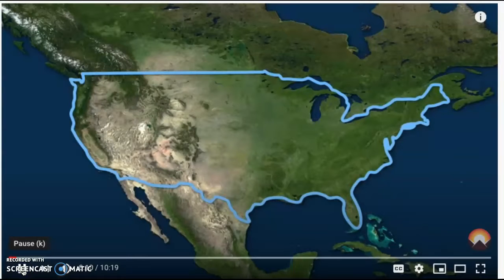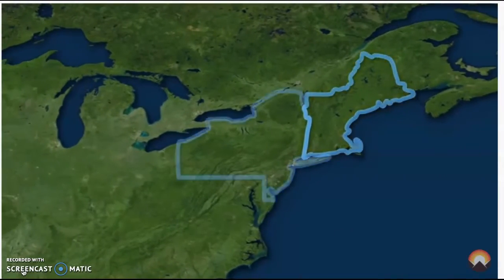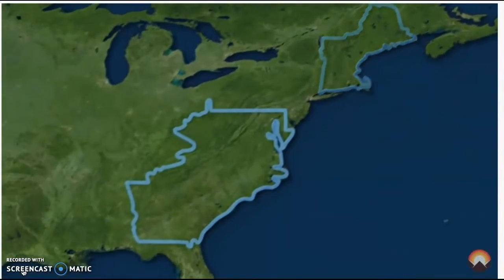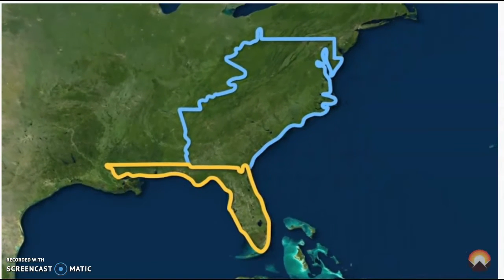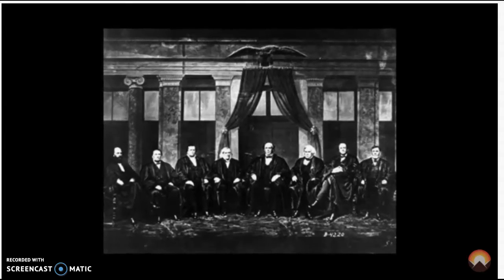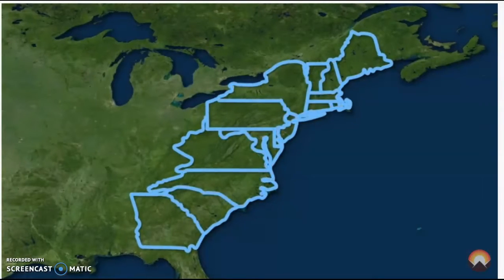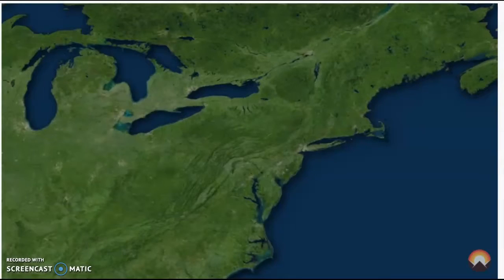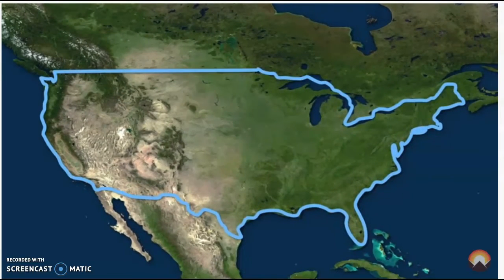How Geography Gave the US Power